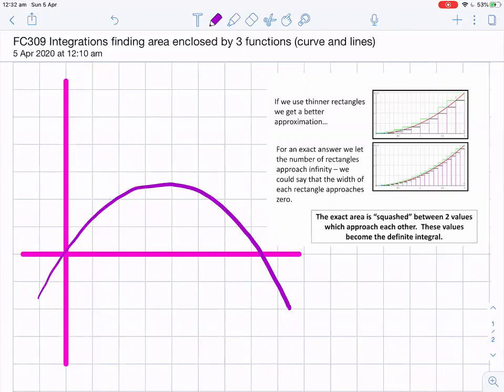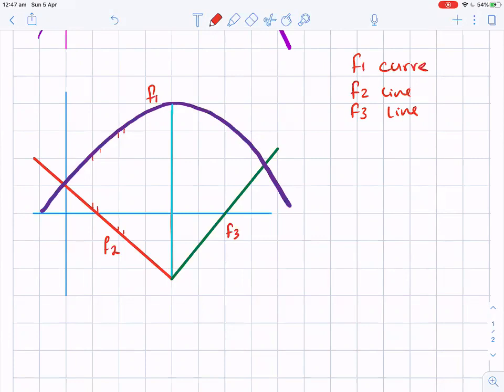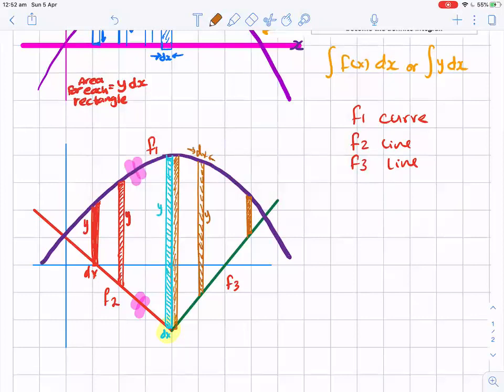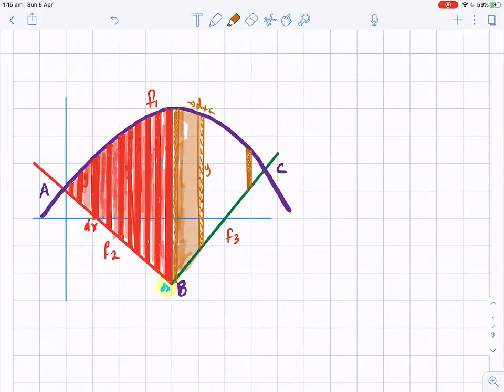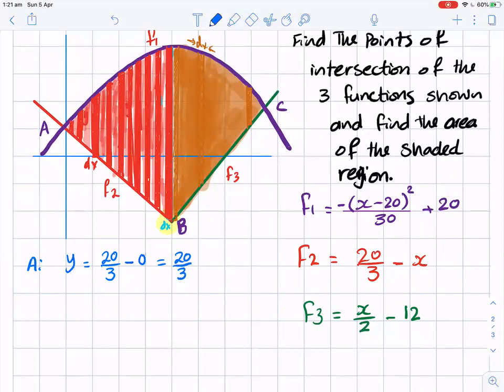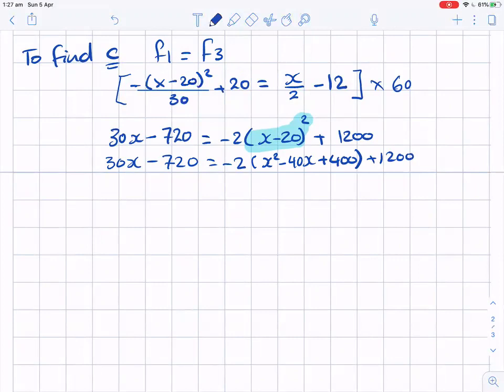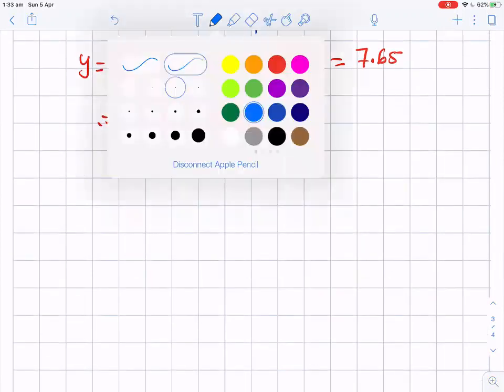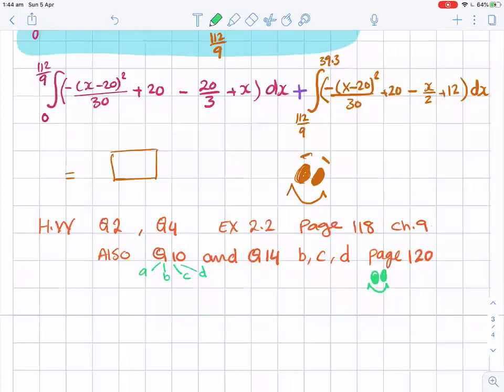FC309 definite Integration - Area between 3 functions - chapter 9 bonus, prerecorded 5th April